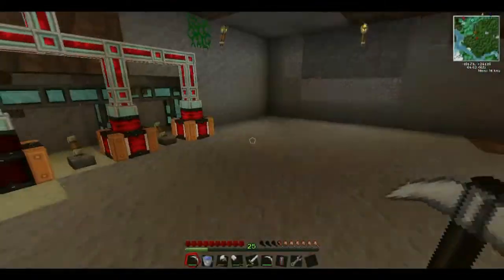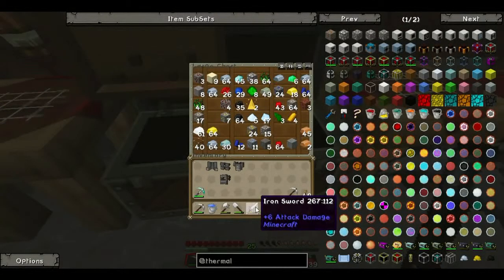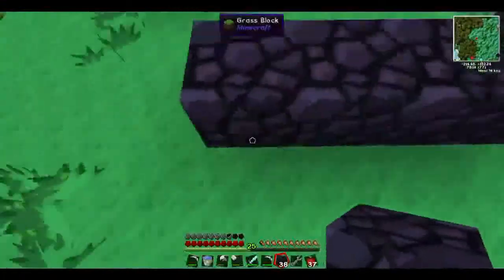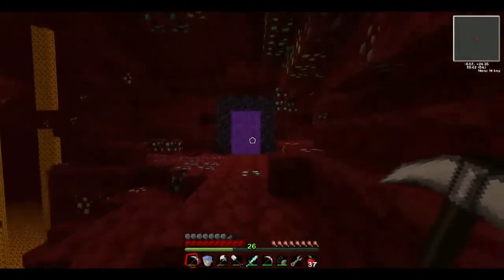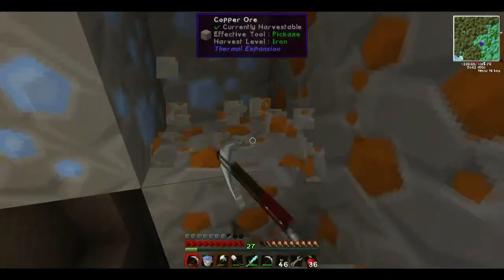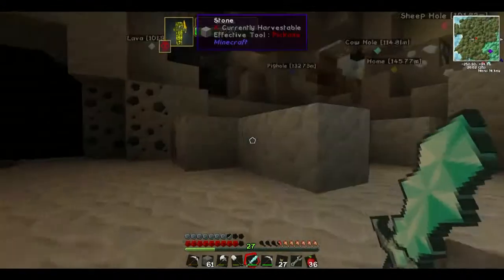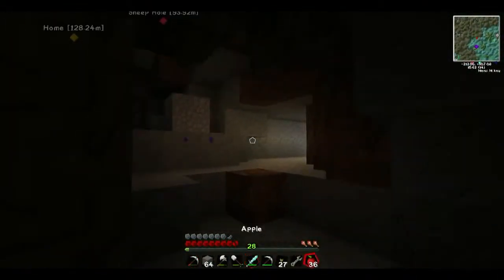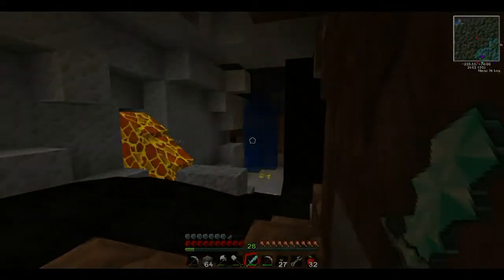Minecraft - TazCorp - Moon Conquest - Yogscast Complete Pack - Episode 11 - Bat Quest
Hello everyone, and welcome to my brand new Minecraft series. In this series I will be tackling a wide variety of challenges and mods. The first challenge is to get to the moon. I hope you enjoy this series, this is replacing my Tazumoto Vs Yogscast Complete Pack Series.

I use social media to help inform people of what content I am publishing today and when it will be available.